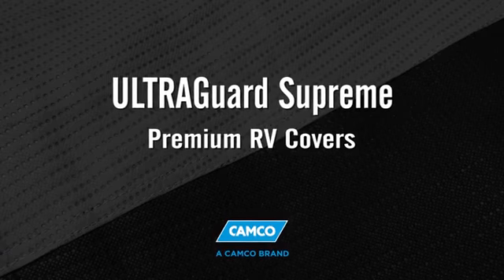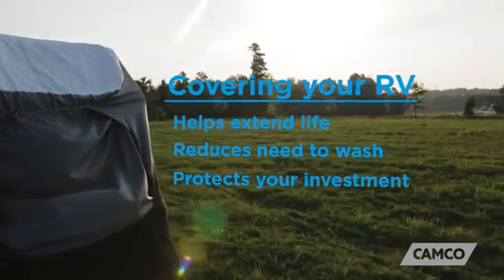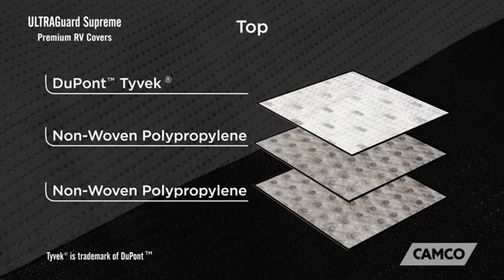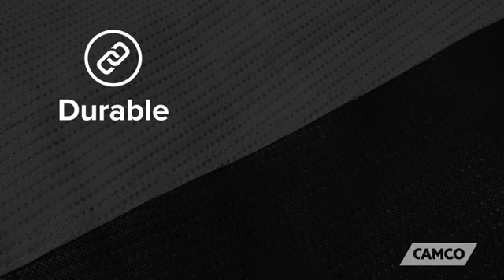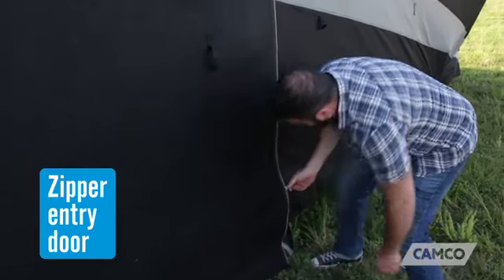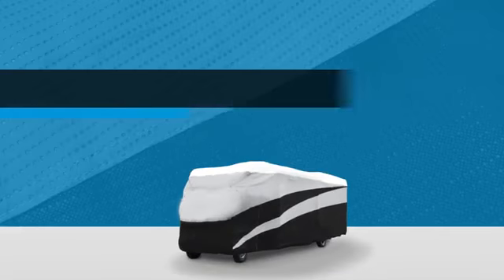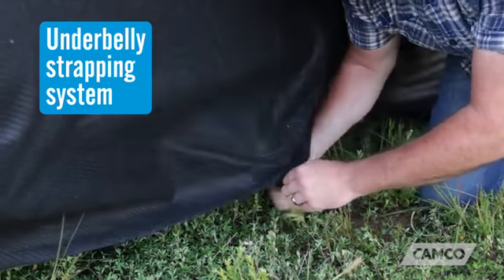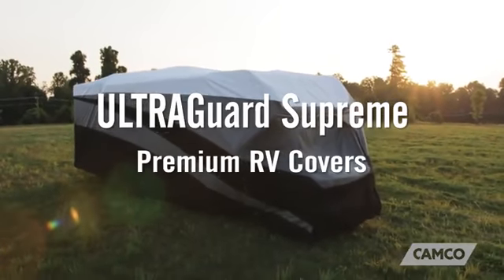Camco ULTRAGuard Supreme RV Cover-Extremely Durable Design Fits Travel Trailers 24' -26', We Reviews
This is the best RV & Trailer Covers in the marketplace with cheap price that you can easily afford.
Camco ULTRAGuard Supreme RV Cover-Extremely Durable Design Fits Travel Trailers 24' -26', Weatherproof with UV Protection and Dupont Tyvek Top (56130) Reviews:

Shields your RV from the elements— sides, front and back are made of three-layer non-woven polypropylene; the top is a three-layer material made of non-woven polypropylene and DuPont Tyvek.
Fits Travel Trailer, 24'-26'; cover dimensions are 26'3"" (L) x 8'4"" (W) x 8' (H)
Zipper entry doors for easy access during covered storage
Covered air vents help prevent trapped moisture and mold; air vents keep the unit cooler and prevent billowing in high winds
Front and rear cinching straps reduce loose fabric; underbelly strap system provides a secure fit
Size:24' - 26'
Sun, rain, sleet and snow can damage your RV’s exterior. Protect your investment with Camco’s ULTRAGuard Supreme RV Cover. The cover fits Travel Trailer, 24’-26’. The cover’s sides, front and back are made of three-layer non-woven polypropylene, while the top is a three-layer material made of non-woven polypropylene and DuPontä Tyvek®. Not only are these materials extremely durable, they are also breathable, water resistant and offer UV protection. The cover’s hems and seams are lock-stitched and the corners and other high-wear areas are reinforced to withstand frequent use. Zipper entry doors provide easy access during covered storage. Covered air vents help stop trapped moisture and mold. The air vents also help keep the unit cooler as well as prevent the cover from billowing in high winds. To fit your RV properly, the front and rear cinching straps reduce loose fabric and an underbelly strap system further secures the cover.
Camco ULTRAGuard Supreme RV Cover-Extremely Durable Design Fits Travel Trailers 24' -26', Weatherproof with UV Protection and Dupont Tyvek Top (56130)